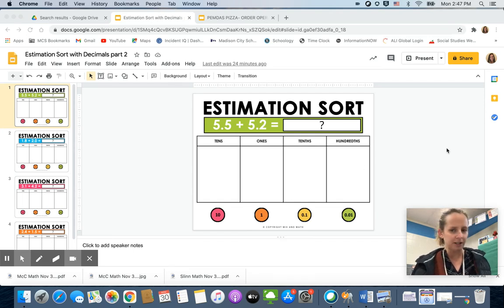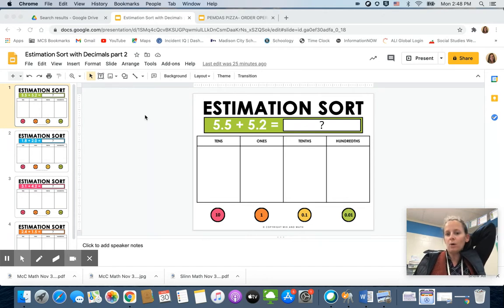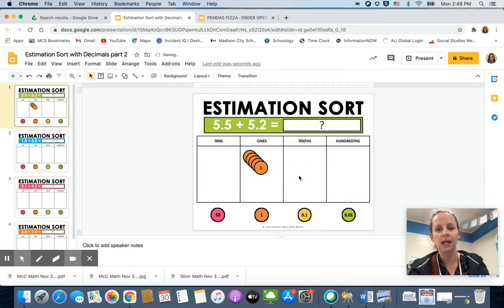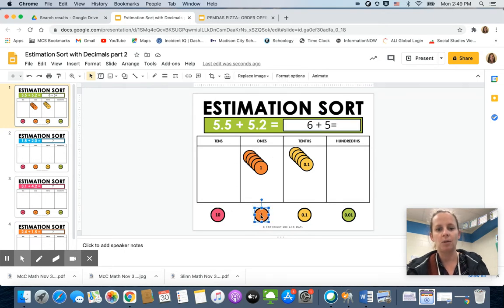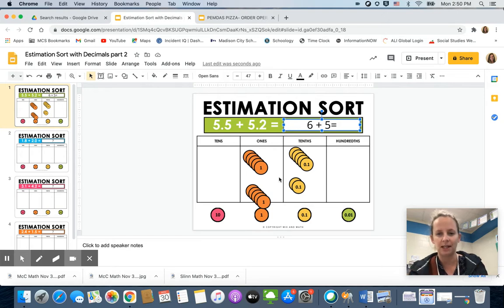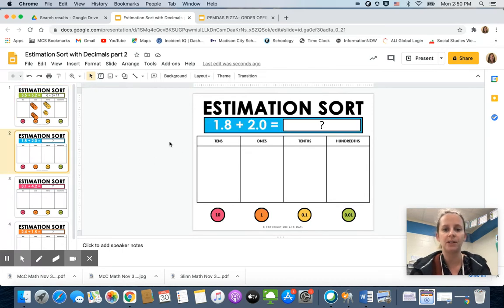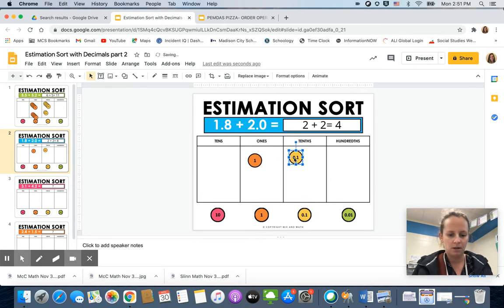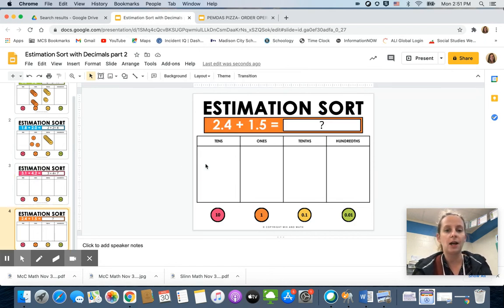How to Complete Estimation Activity